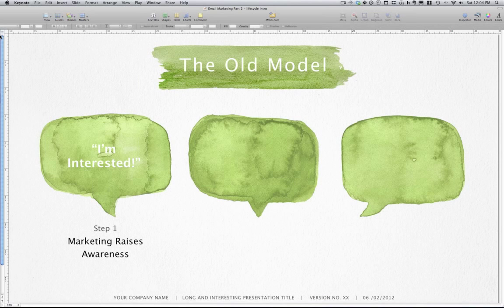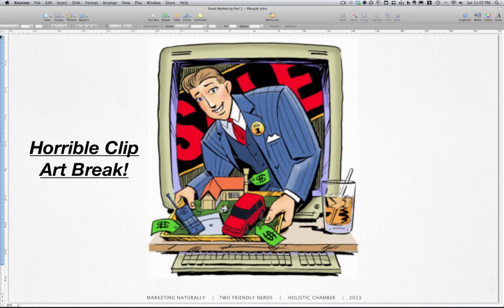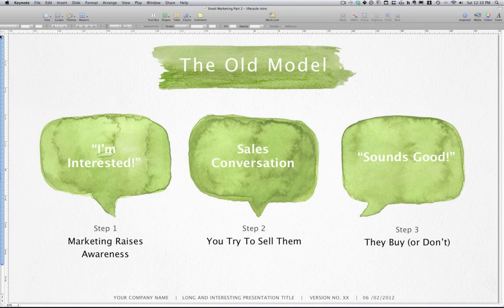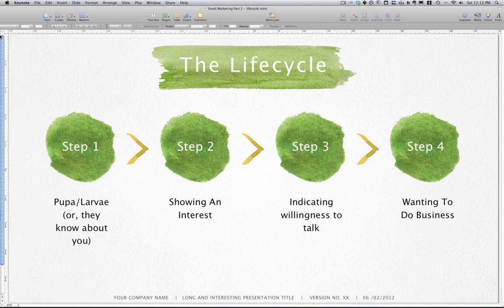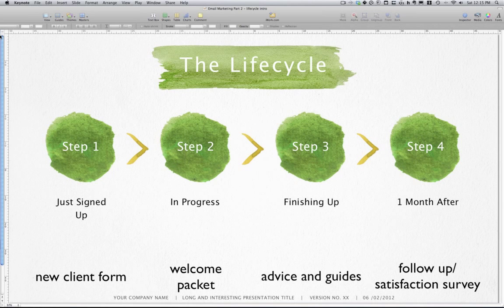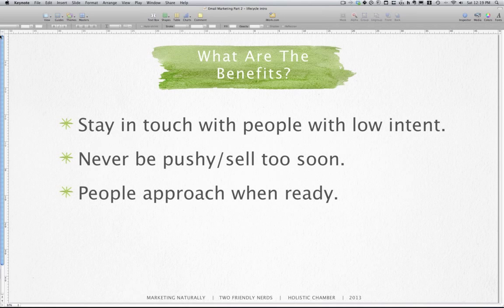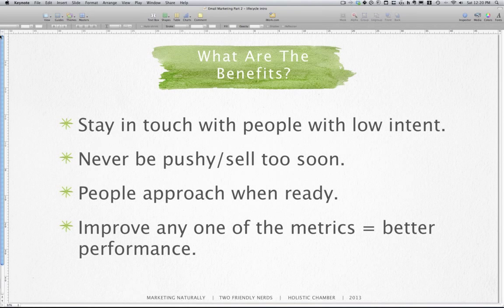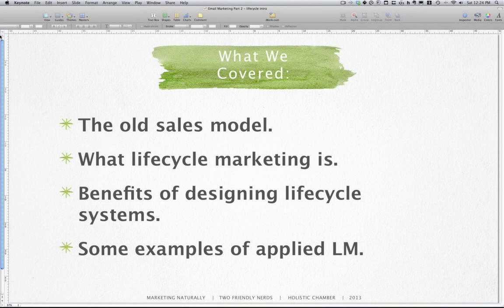Free Webinar - Designing an Email Sales Cycle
- In this week's free webinar, Dan from Marketing Naturally talks about designing effective sales cycles for email lists. How can YOU use Lifecycle Marketing to grow your practice or get in touch with more clients?

Also covered in Part 2 of our Email series:

- the problem with the traditional sales model (and why it almost never works online)

- how to get customers to approach YOU when they're ready

- how to sell, but never be pushy (or try too early)

For more, check out the marketing blog for health professionals